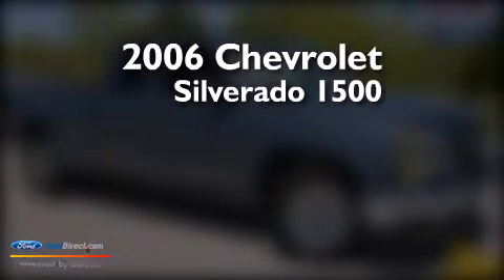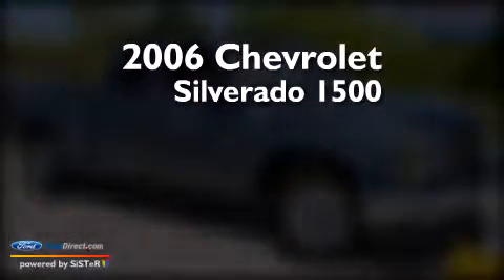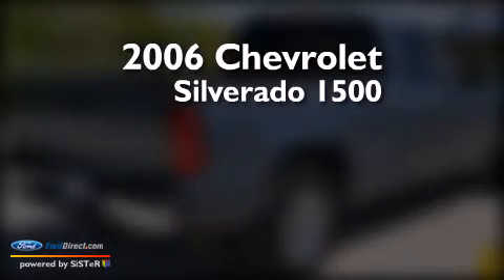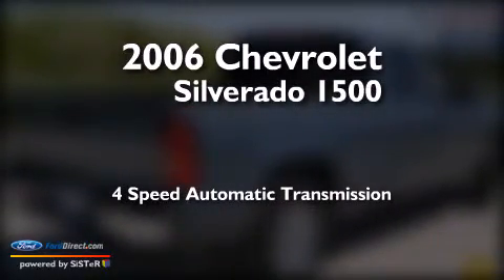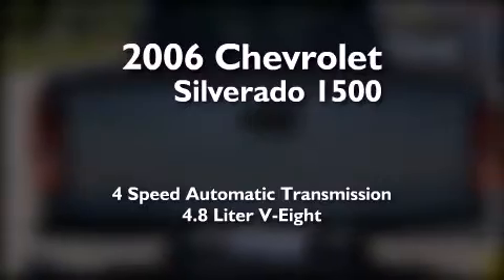Used 2006 CHEVROLET SILVERADO 1500 Lewisville TX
We have been honored to serve the Lewisville TX area , we promise that your experience at our dealership will exceed your expectations ! Year : 2006 Make : CHEVROLET Model : SILVERADO 1500 Engine : 4.8L V8 16V MPFI OHV Trans . : 4-SPEED AUTOMATIC Exterior : GREYSTONE METALLIC Miles : 80,388 Interior : DARK CHARCOAL Stock : DUC85542A Ford Country of Lewisville 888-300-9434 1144 N Stemmons Freeway Lewisville , TX 75067